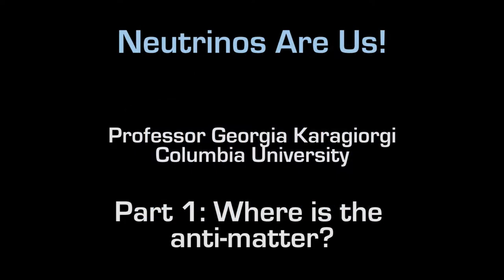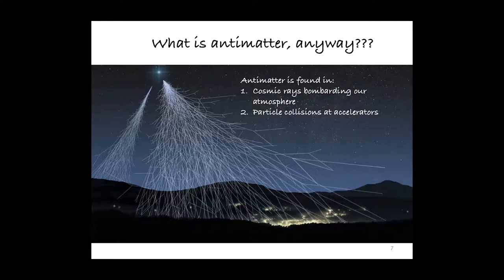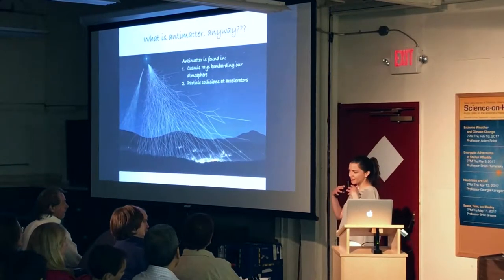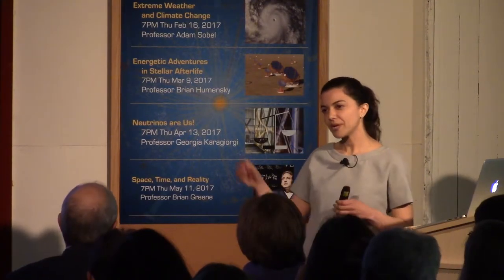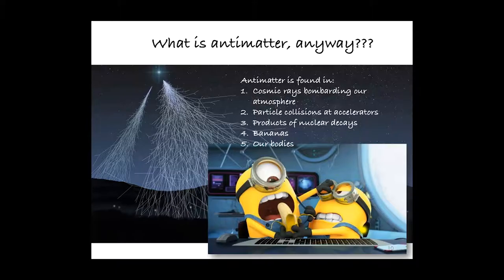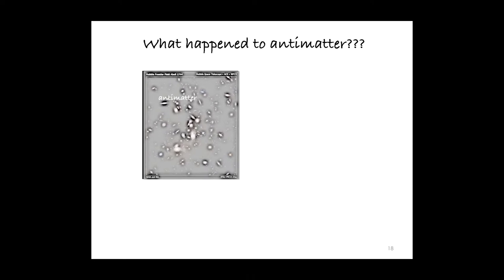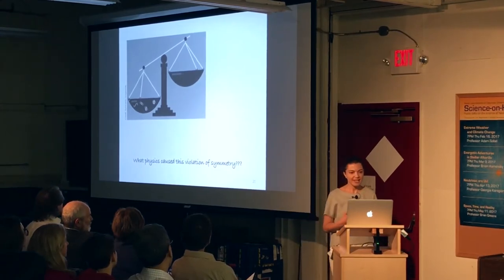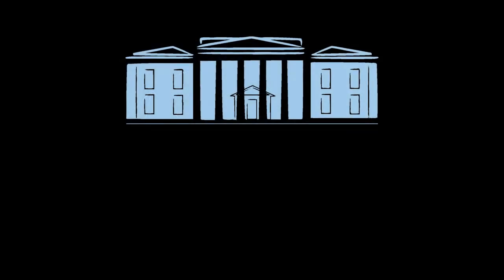Part 1: Neutrinos Are Us!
Neutrinos Are Us!
Part 1: Where is the anti-matter?

Description of the talk:

Speaker: Professor Georgia Karagiorgi, Columbia University
Part of Nevis Labs' ScienceOnHudson lecture series
Recorded Thu Apr 13, 2017

One of the biggest challenges in physics today is to explain why, after the Big Bang, a small amount of matter has survived annihilation with antimatter, making up what remains today as our visible Universe.

This lecture will describe an ambitious experiment which aims to get to the bottom of this mystery. This experiment involves nothing less than a particle detector the size of the Flatiron Building, filled with 40 thousand tons of very cold liquid, more than a million of hair-thin sensor wires, and an abandoned underground gold mine! Its goal is to search for differences between neutrinos and their antiparticles which could be linked to the observed matter-antimatter asymmetry in our Universe.

Neutrinos (Nature’s tiniest fundamental matter particles) and their antiparticles could hold the answer to this question. Extracting that information from neutrinos, however, comes with its very own set of challenges. Despite being the second most abundant known particle in the Universe, neutrinos are notoriously elusive. Thus, studying them in any great detail requires intense neutrino sources, massive detectors, and years of data recording.